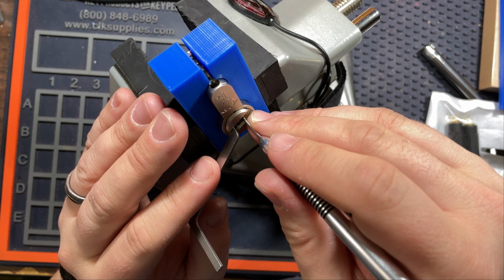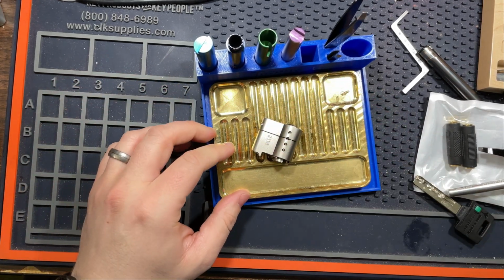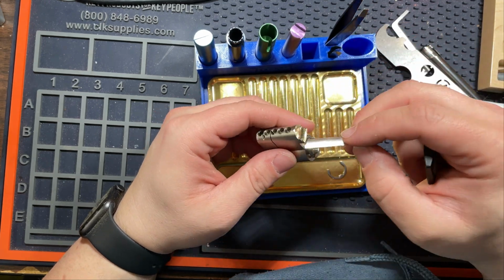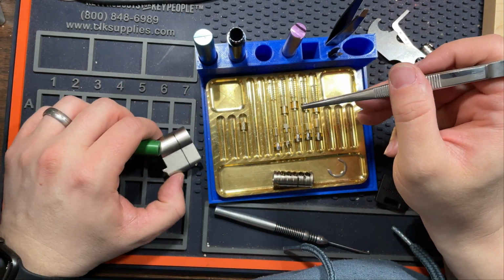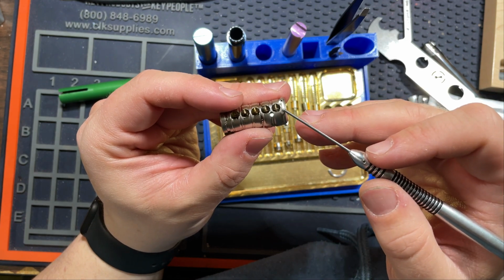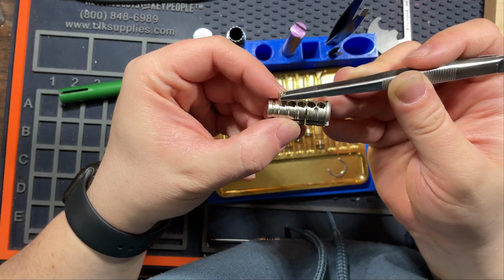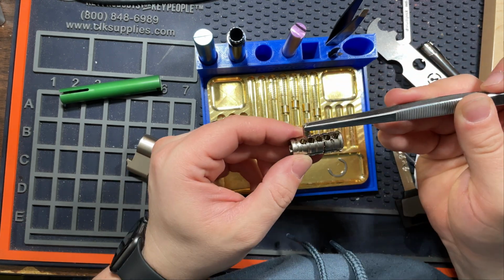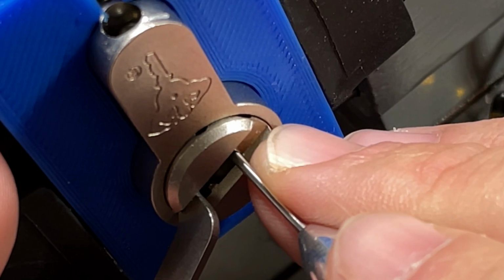[67] Mul T Lock Classic Pro picked and gutted